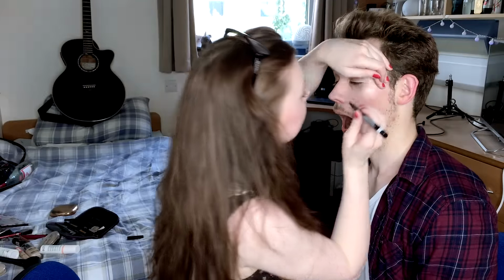Best Friend Does My Makeup Tag | VLOG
Best Friend Does My Makeup Tag. My best friend Steph does my makeup in today's Vlog. The challenge is for me to guess what the makeup is. The first in a series of funny vlogs coming your way every month. I really hope you all enjoy the video as this is something i love to do! Did you enjoy it?

Steph's Twitter: @HeyStephHay

Thank you so much to all of you who have supported me and helped grow the channel - (So much love right now)**